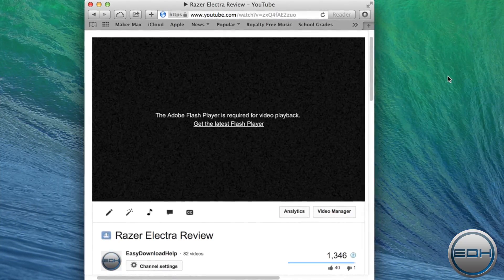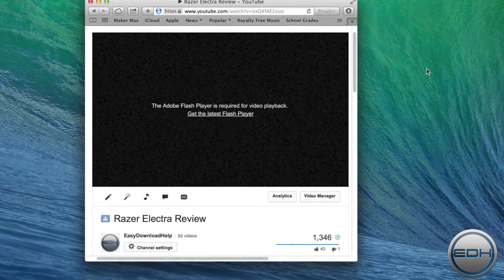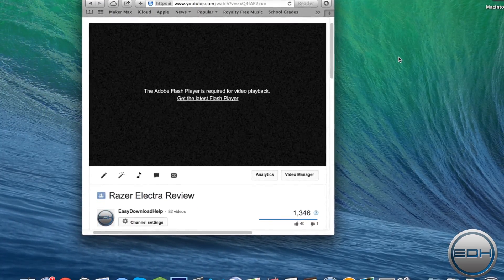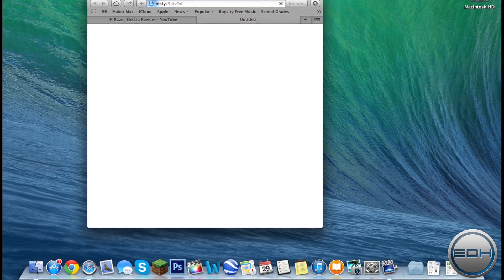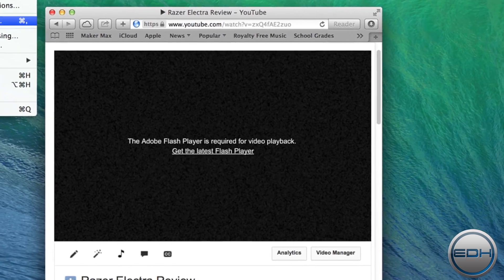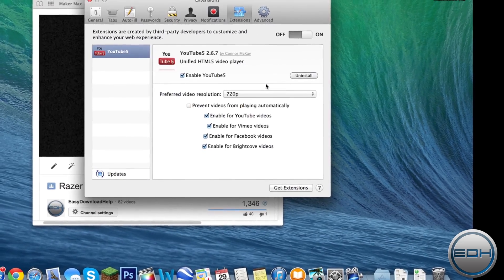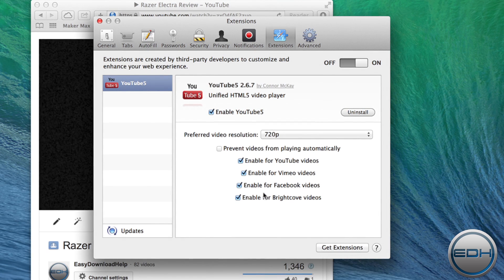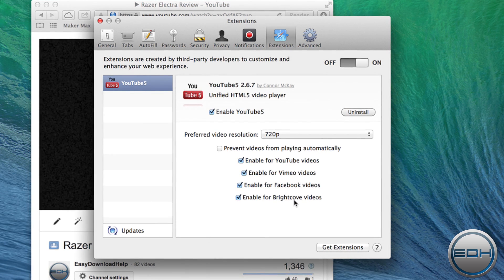How to Force YouTube to Play in HTML5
Hey guys!

In this video, I demonstrate how to force YouTube videos to play in HTML5, instead of flash, on the Mac!

Flash doesn't really work that well with Mac, and it really tends to heat it up... A LOT. So now you learn how to fix that, by means of HTML5, the future of video!

The Youtube5 Safari Extension is made by Vertical Forest.